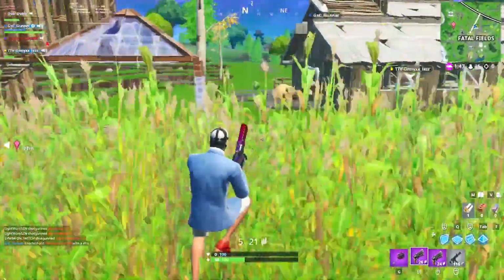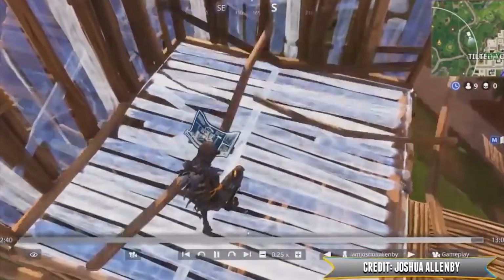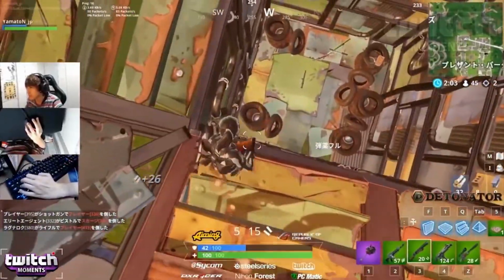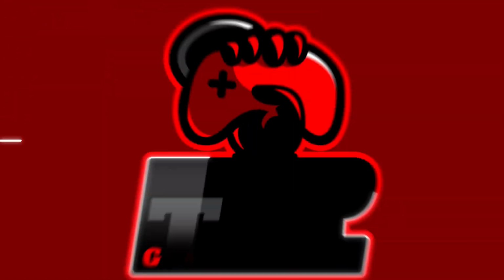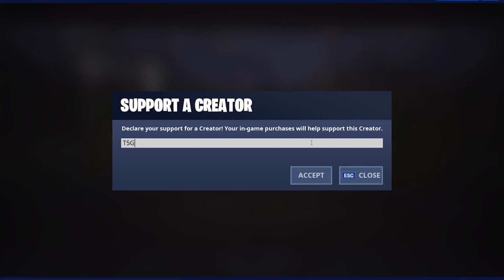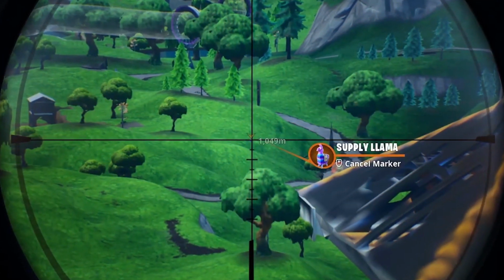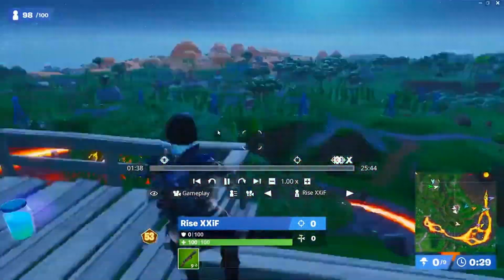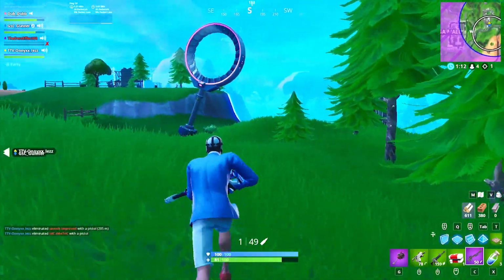Top 5 Ways People CHEAT In Fortnite SEASON 9! (Official Aimbot & More)